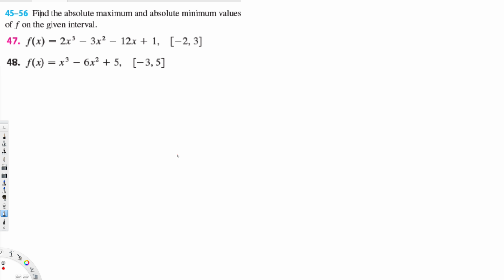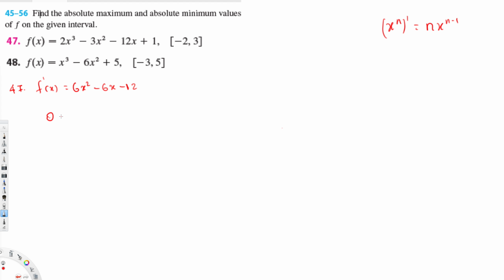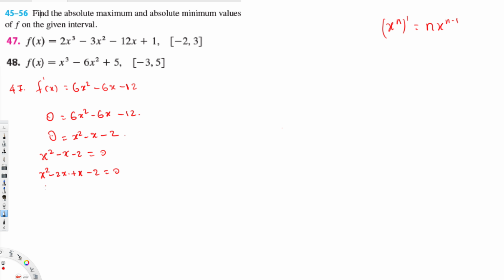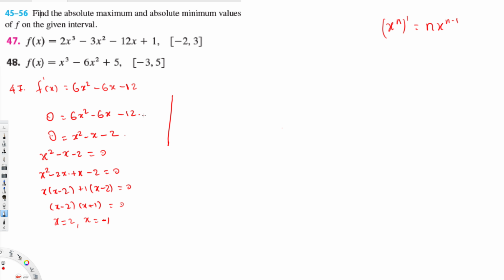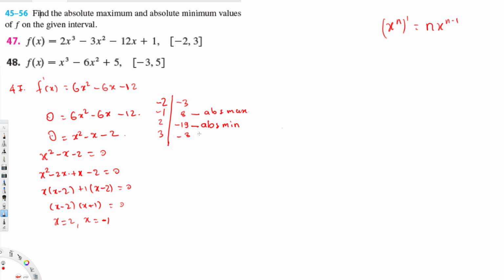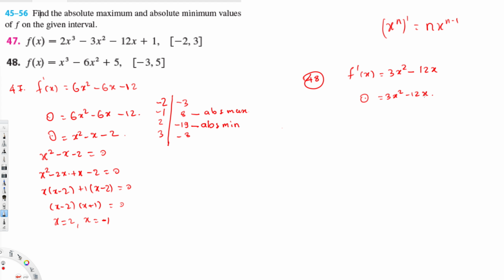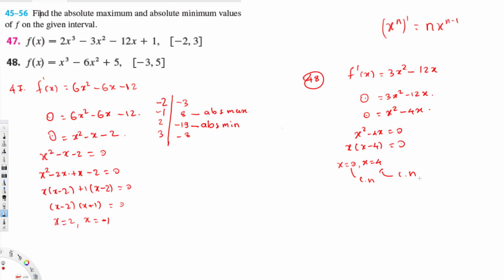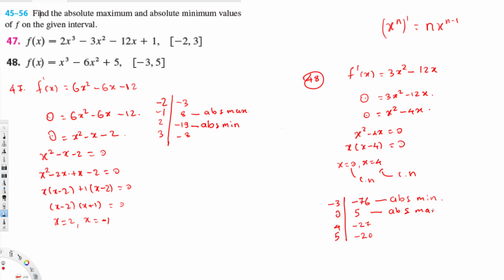Find the absolute maximum and absolute minimum values of f on the given interval